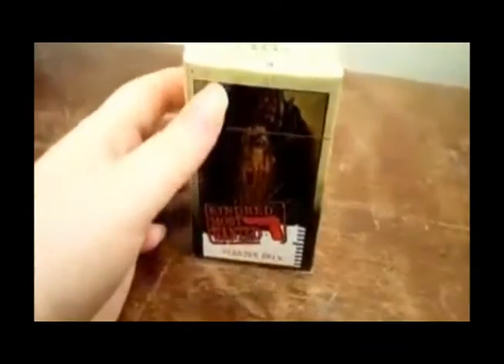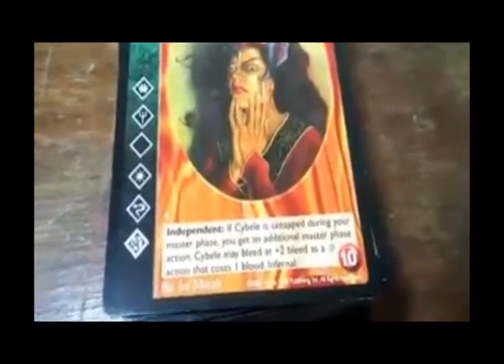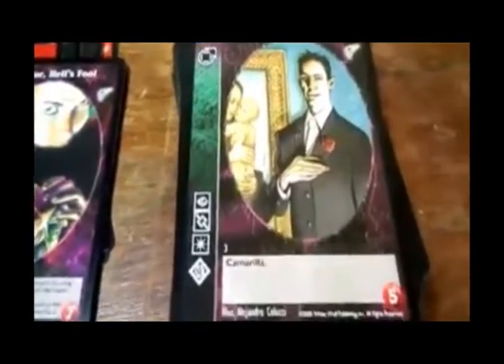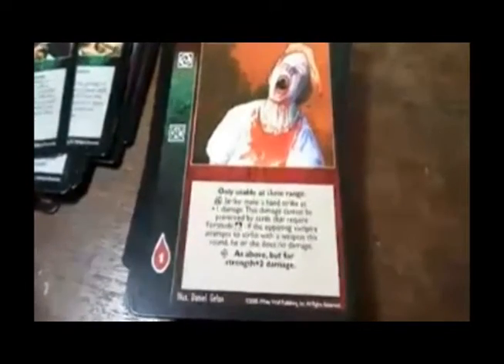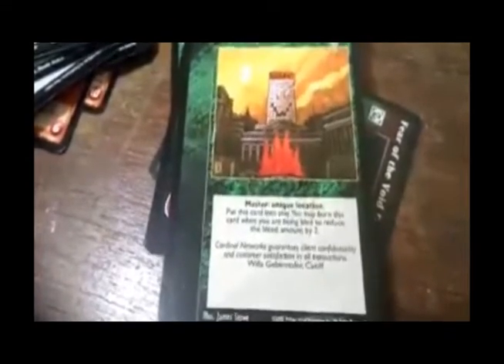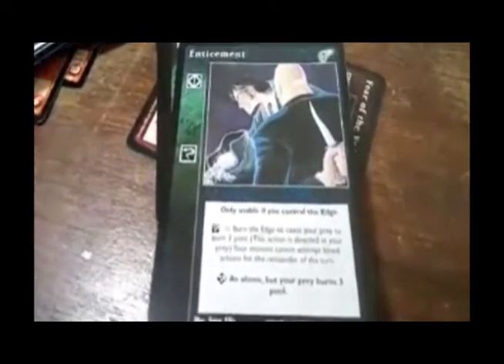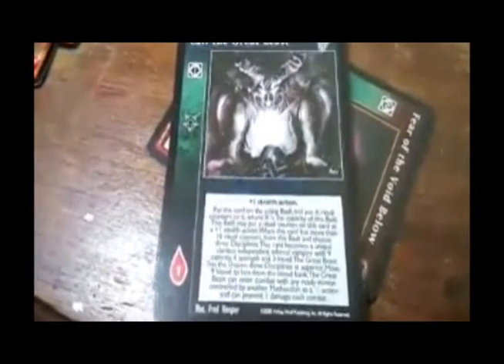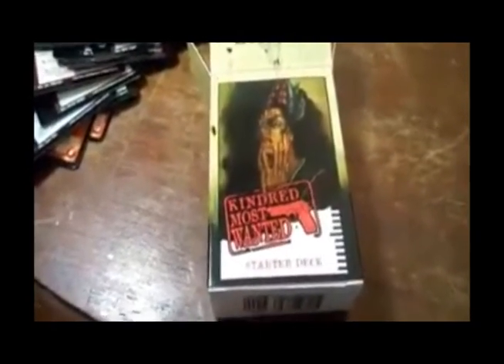Box Opening Of VTES Starter Deck Baali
vampire the eternal struggle kindred most wanted

Had a long list of tech problems, so it's in SD for now working on getting it in HD... Had this weird thing where it's on my phone but when i plug my Sony c5 in it wont show me the video files so i had to upload it and download it to edit it... Each time doing this it ends up getting compressed... I am working on trying to extract the files...